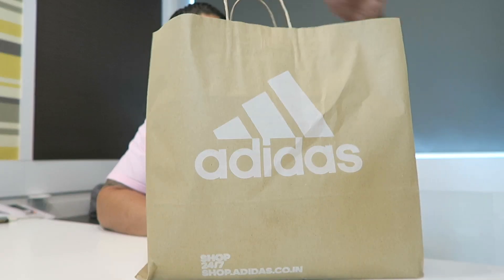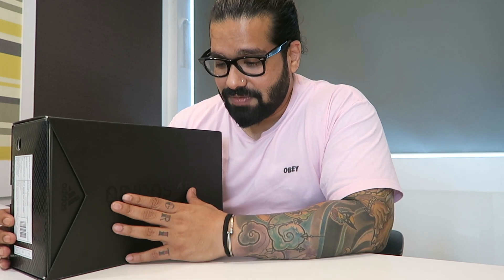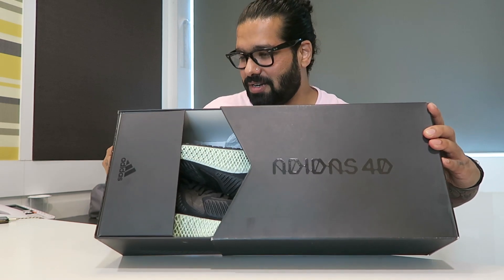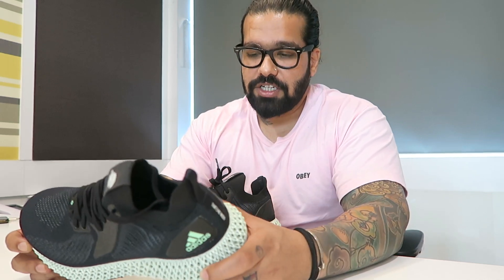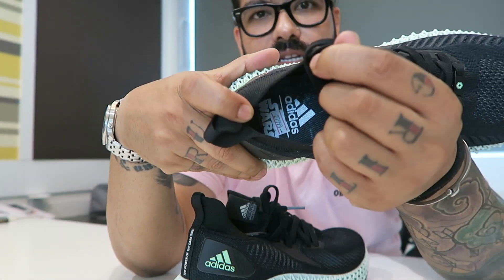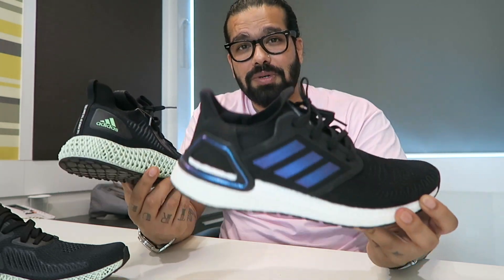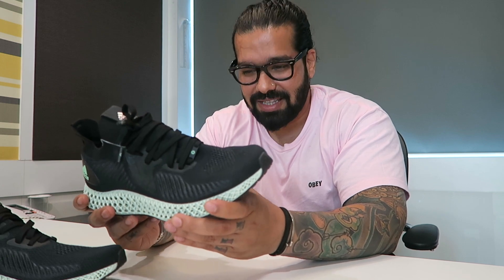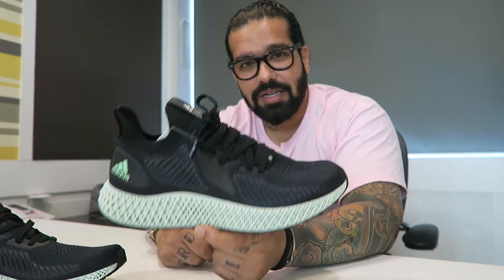My Thoughts On The Adidas Alphaedge 4D - How Good Are 3D Printed Sneakers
I have always wanted a pair of Futurecraft 4D sneakers by adidas. But that first drop was so damn limited, it was unfortunate. I then had to literally wait it out for what felt like eternity, for me to be able to finally get my hands on a pair that looks the closest to the Futurecraft.

If you are interested in picking up a pair, it should be fairly easy to get these at retail or close to retail. They still are easily available. Apart from the Star Wars collab, they also had a reflective pair and a galaxy-themed-upper pair.

Hit the "Thumbs up" and "Share" button if you like the video.

Don't forget to tell a friend to tell a friend.